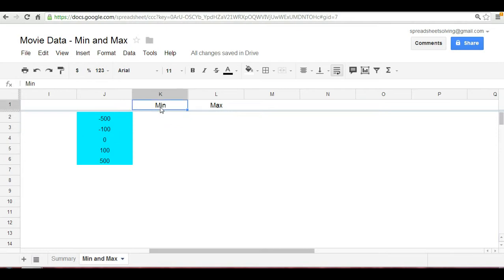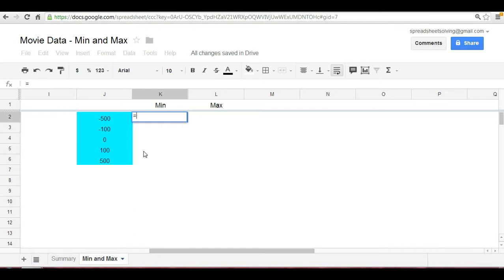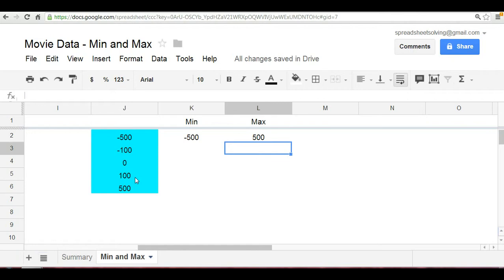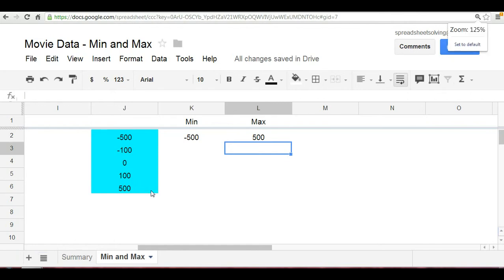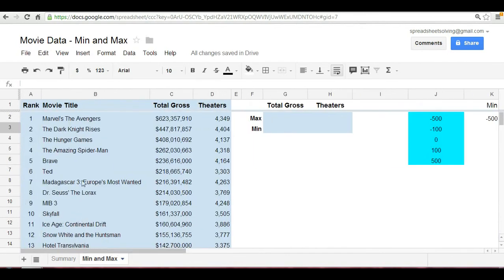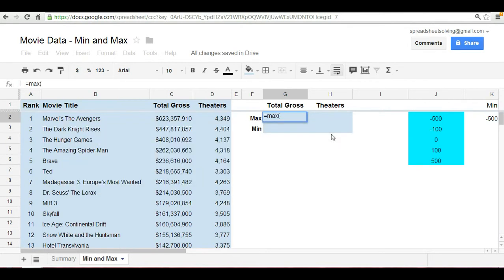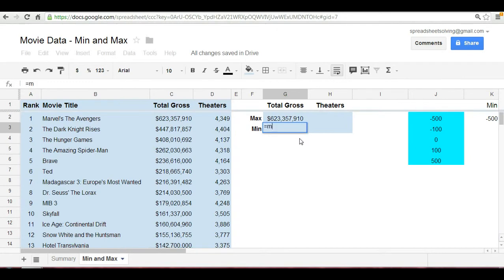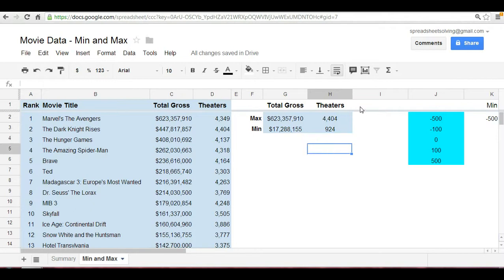Min and Max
Discover the min and max functions in the Statistical Function family.  for more videos and tutorials!